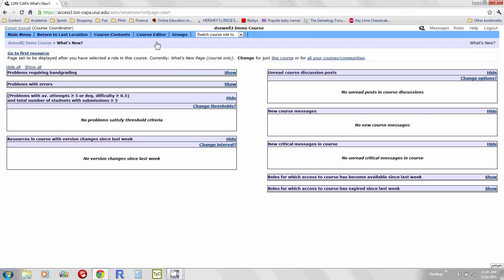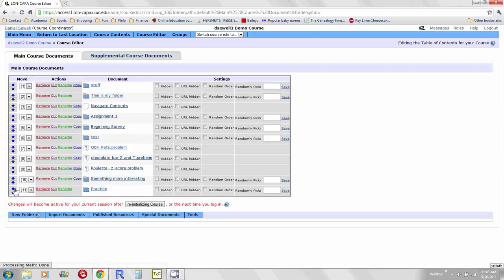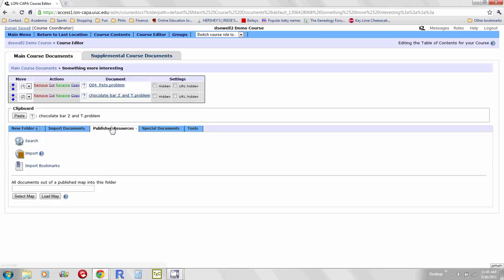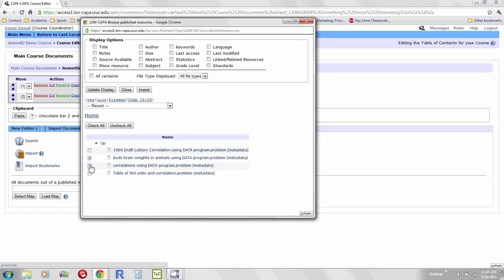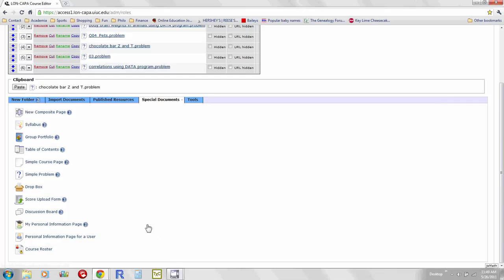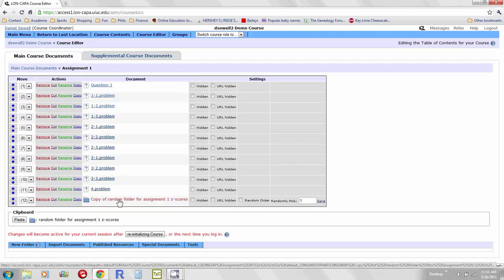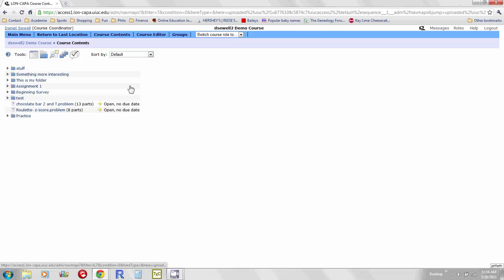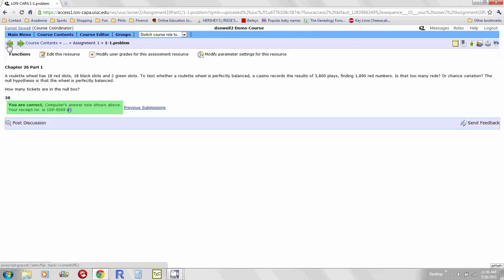Lon-Capa 2: Building the Course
Dan Sewell's Lon Capp tutorial.